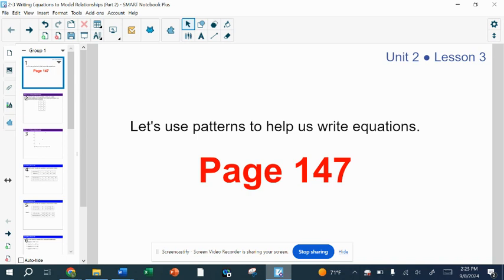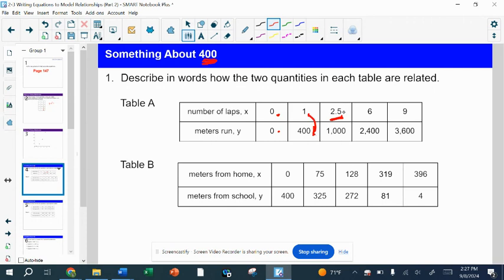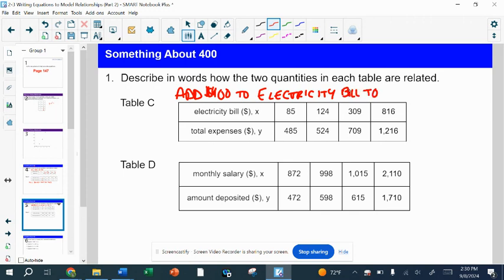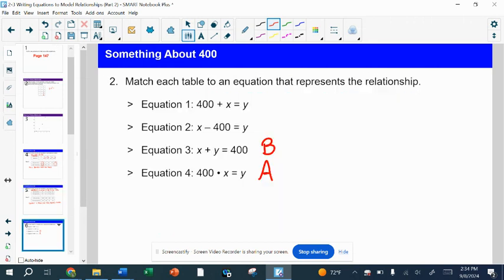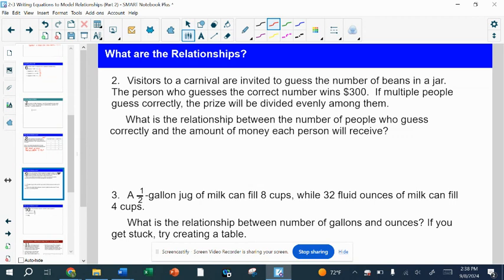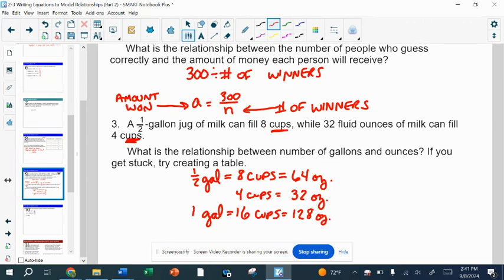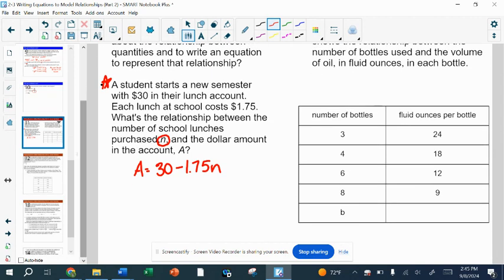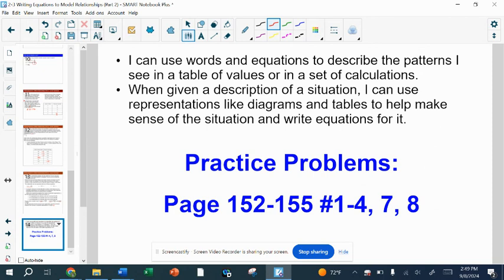Algebra 1 Unit 2 Lesson 3